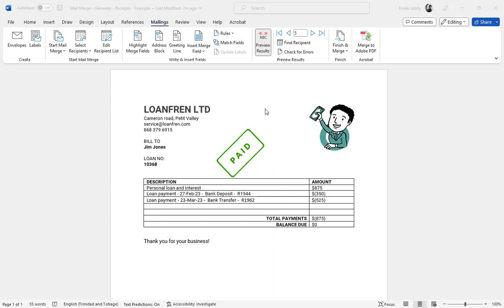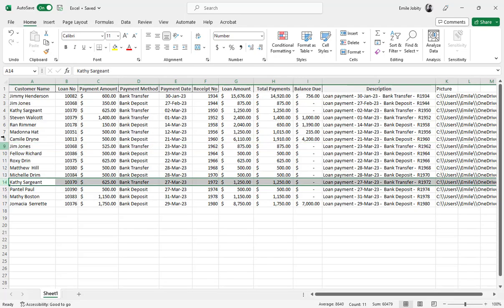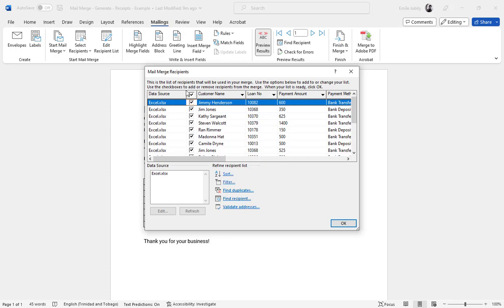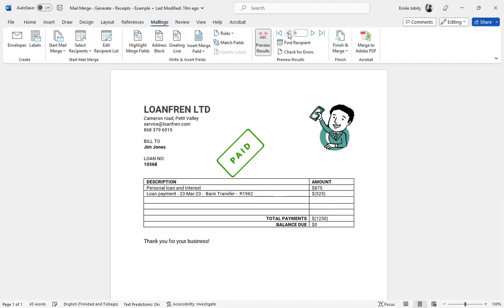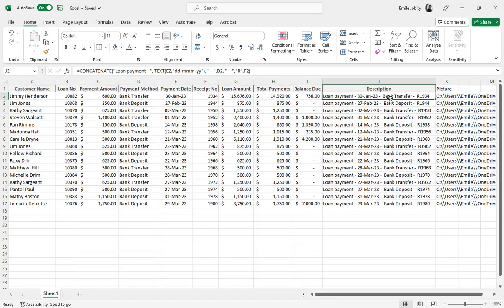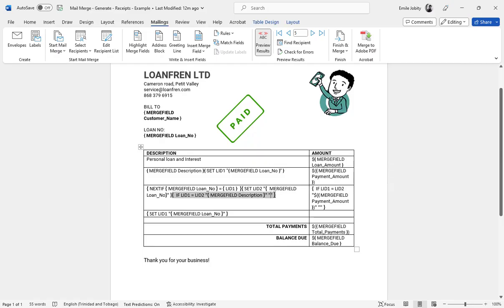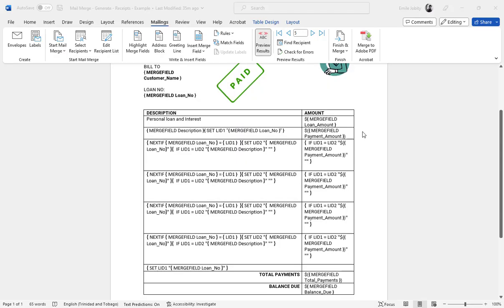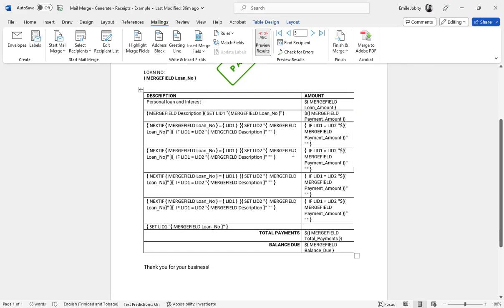Mail Merge multiple items to a single recipient in a mail merge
How to do a mail merge by group or category. Multiple items/rows to a single recipient in a mail merge.